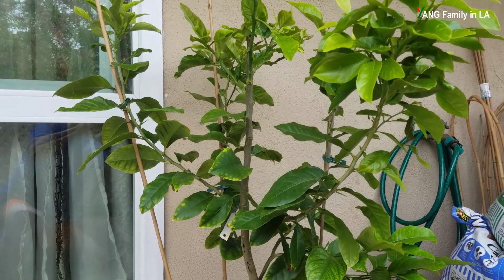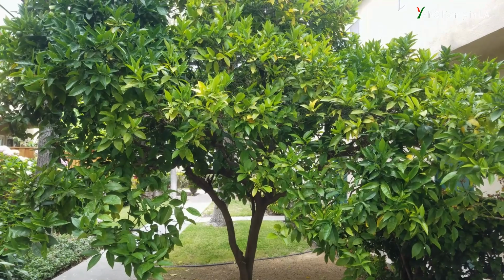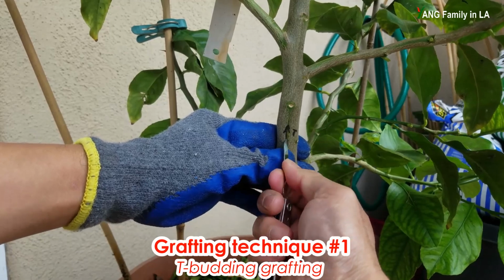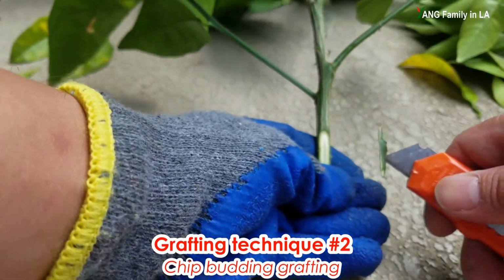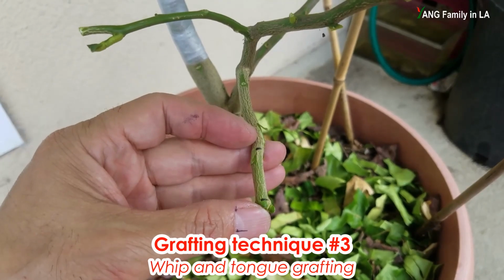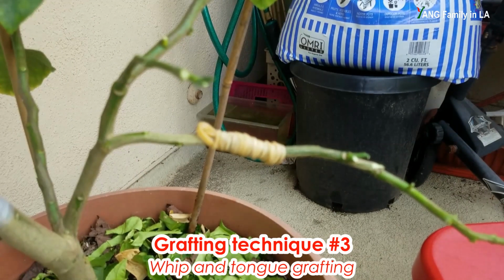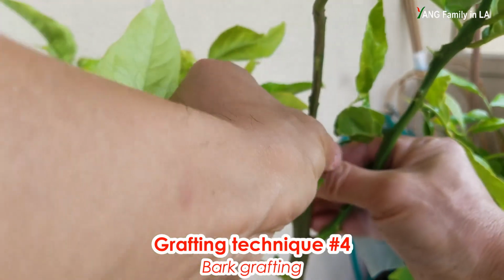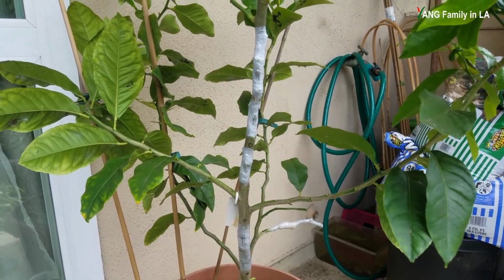How to Graft Plants Using 4 Different Grafting Techniques, Ep.1 (如何用四种基本的嫁接技术繁殖植物)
In this video, we are going to show you how to propagate your favorite plants step by step using 4 different grafting techniques including T-budding grafting, Chip budding grafting, Whip and tongue grafting, and bark grafting. For demonstration, I chose a lemon tree germinated from a lemon seed a couple of years ago as a root stock, I grafted orange tree branches, and clementine mandarin branches onto this lemon tree, hopefully it can turn into a cocktail tree to produce multiple different fruits.

07:21 Materials and tools
08:57 T-Budding
12:33 Chip Budding
18:15 Whip and Tongue Grafting
25:00 Bark Grafting